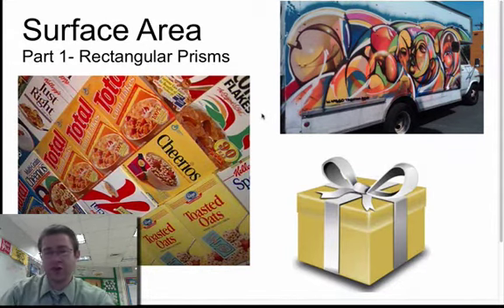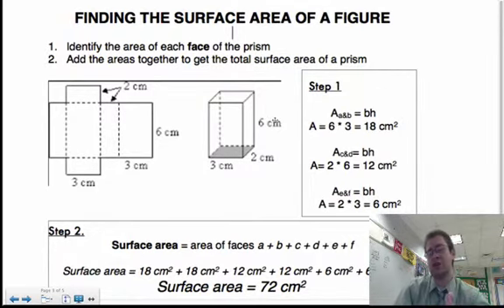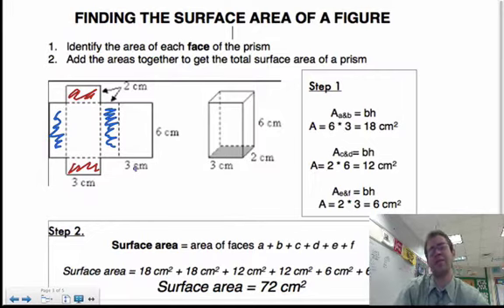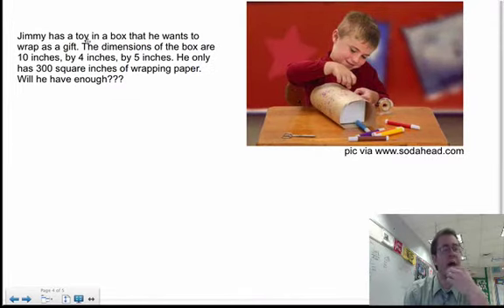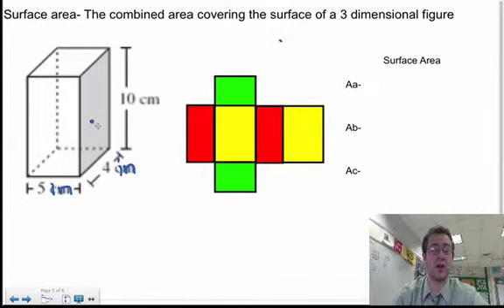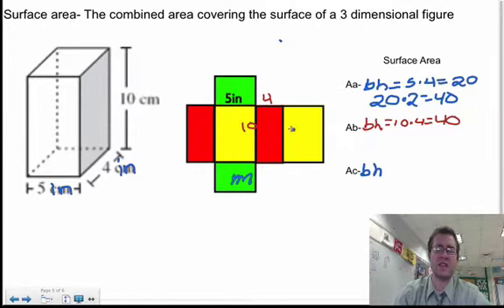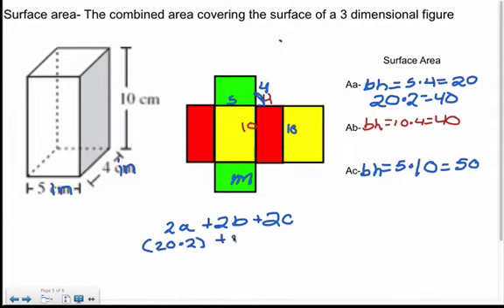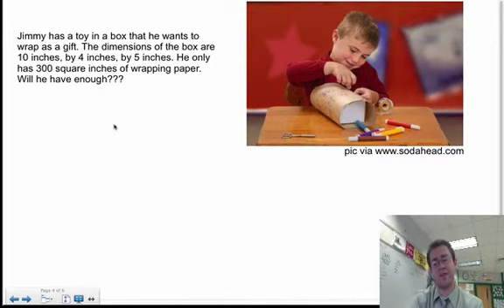surface area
This lesson walks through finding the surface area of a Rectangular prism.